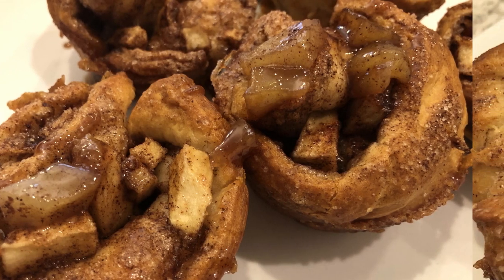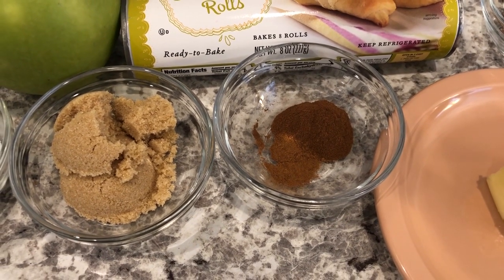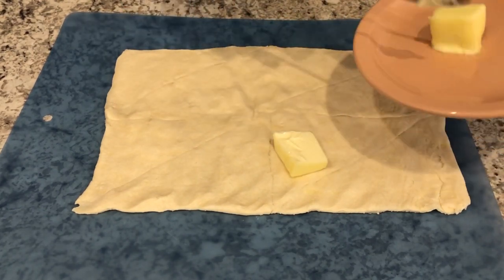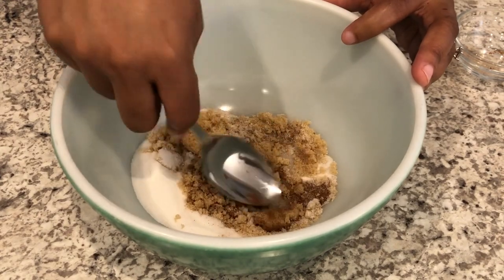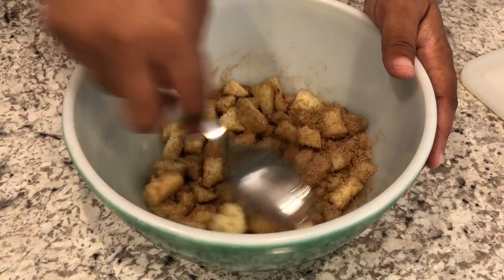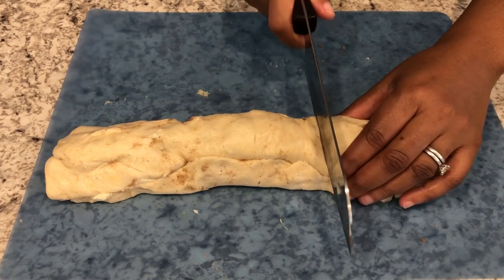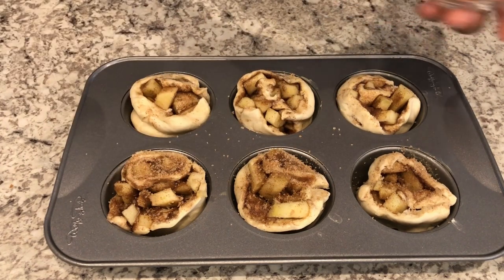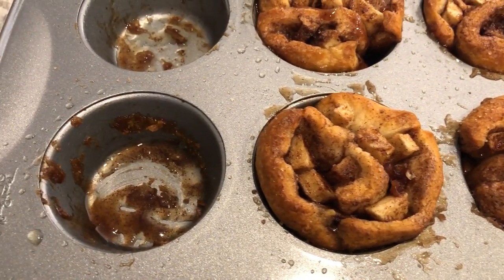Apple Pie Cinnamon Rolls | Easy Crescent Rolls Recipe | Simple & Delicious!